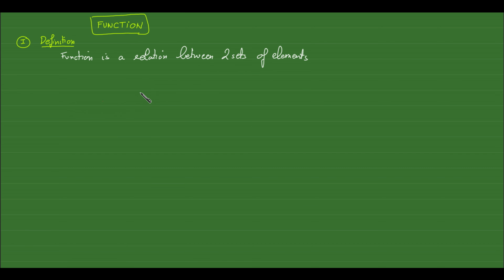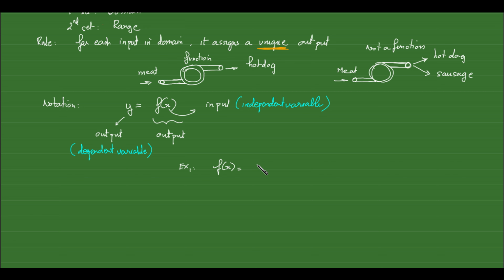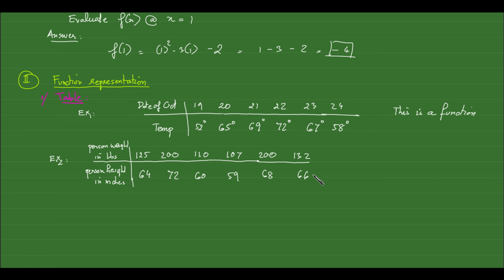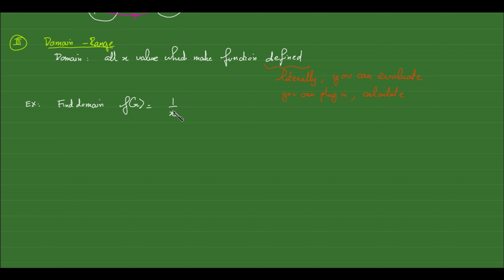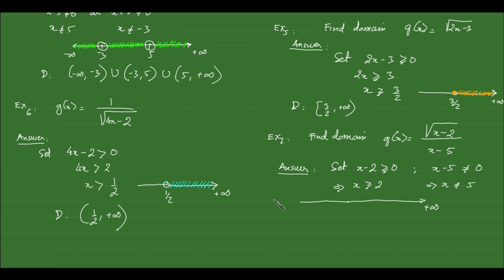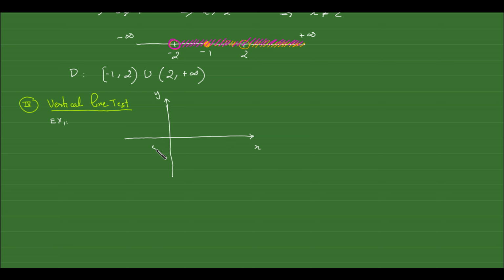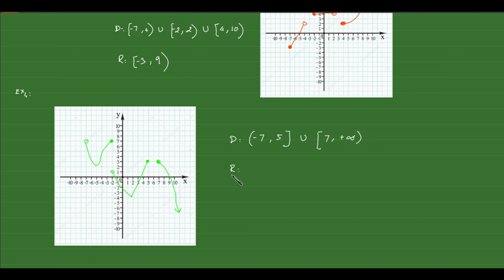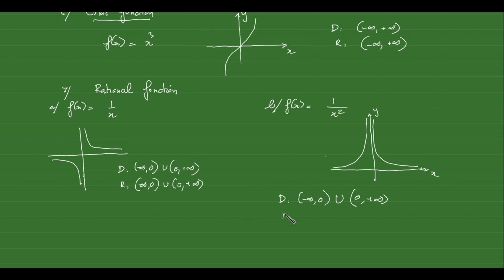MAC1105 Function Part 1: Function Representation, Domain Range Evaluation, Vertical Line Test